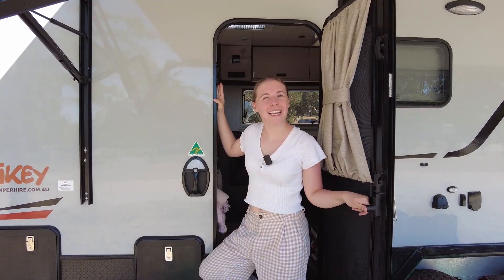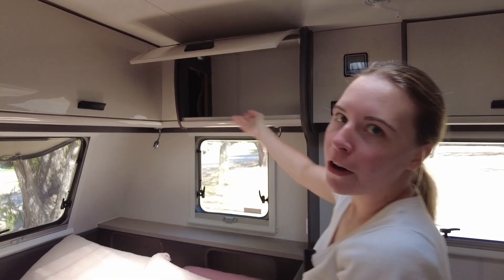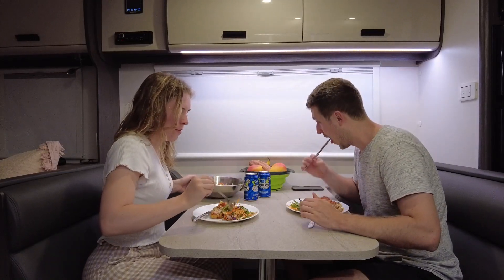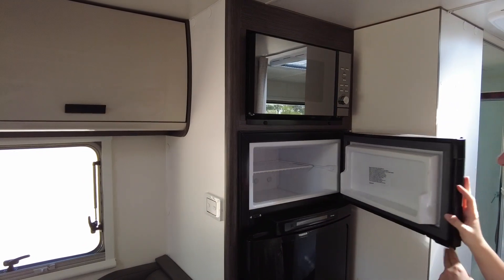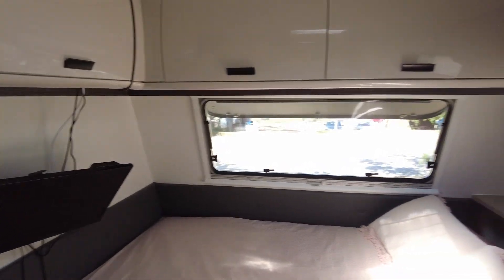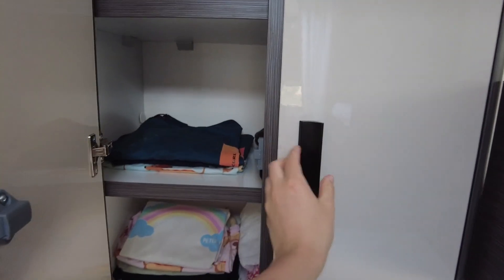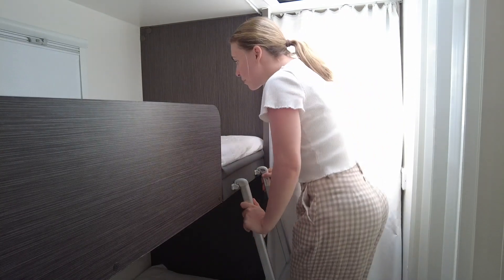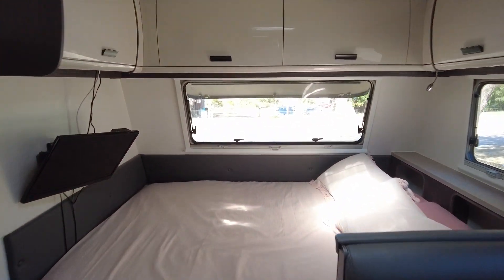On Road Suite Caravan Tour with Emma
Join Emma as she takes us on an exclusive tour of the On-Road Suite Caravan.

In this video, you'll get an inside look at the innovative features, luxurious design, and practical amenities that make this caravan a home away from home.

Watch the full tour, and envision your next journey with us. Click the link, sit back, and start dreaming of your next holiday with Crikey Camper Hire's On-Road Suite Caravan!